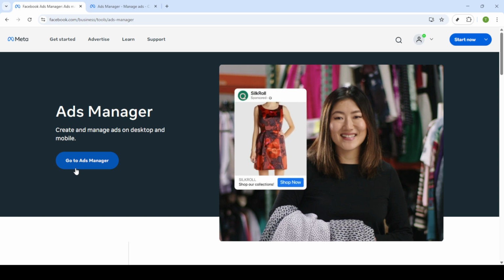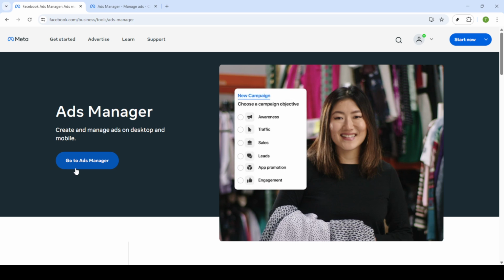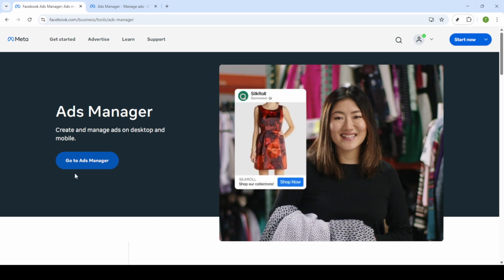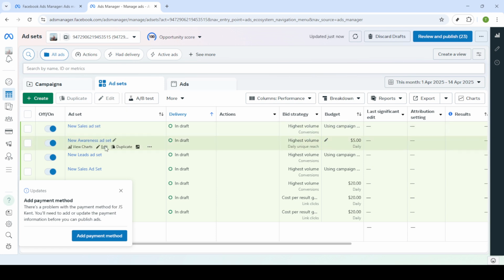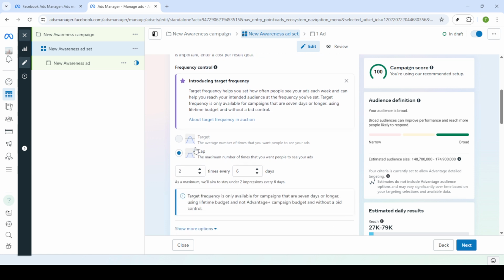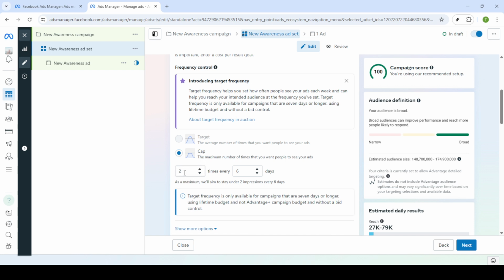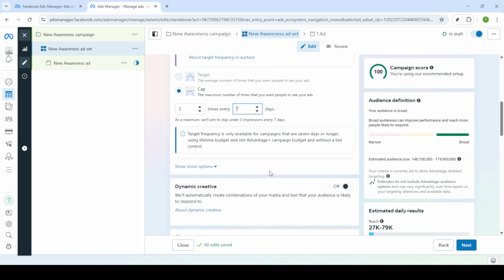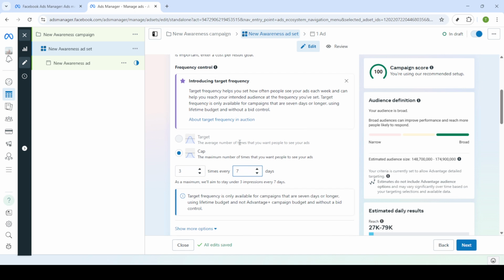How to Create a Facebook Ads Frequency Cap [2025 Full Guide]